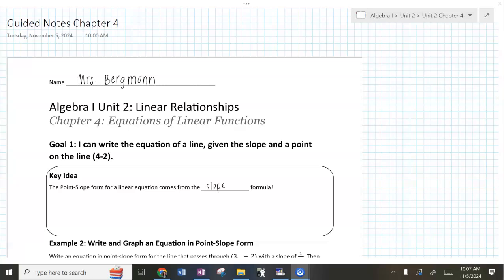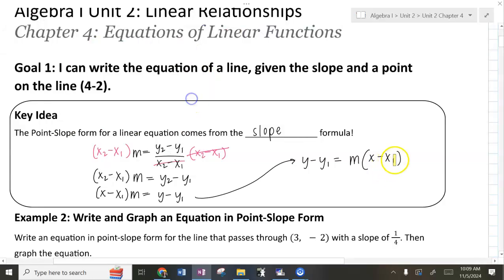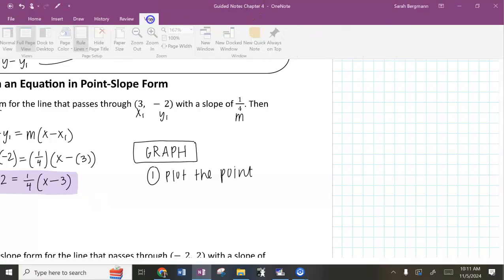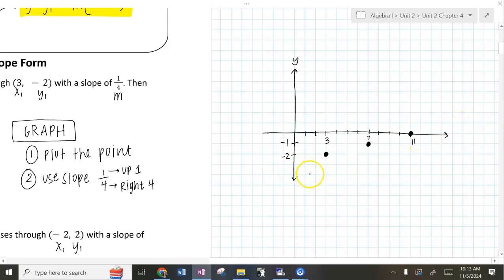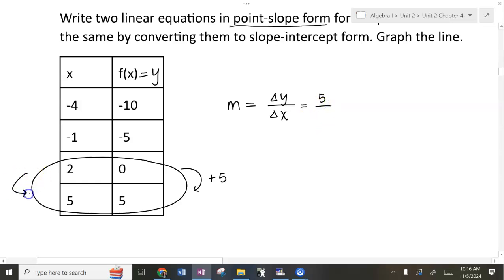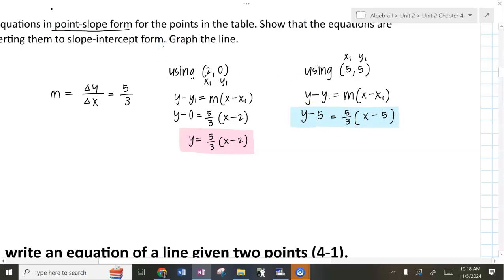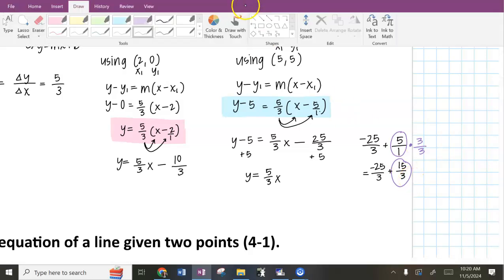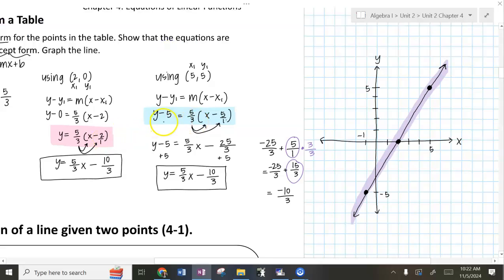Algebra 1 Unit 2 Chapter 4 Goal 1